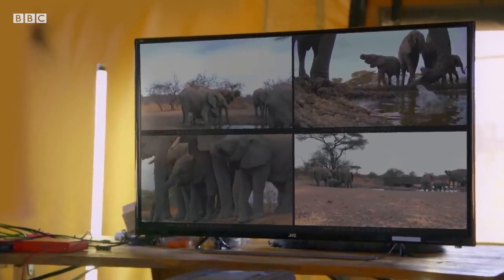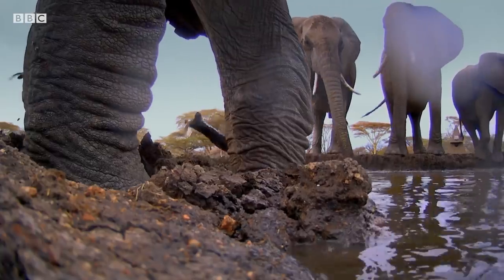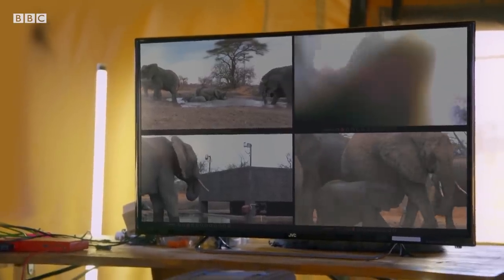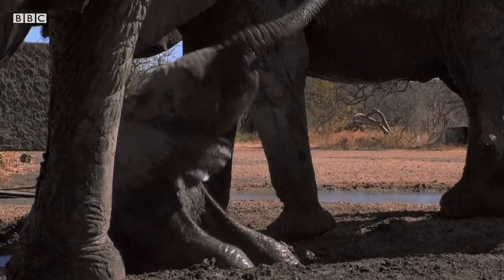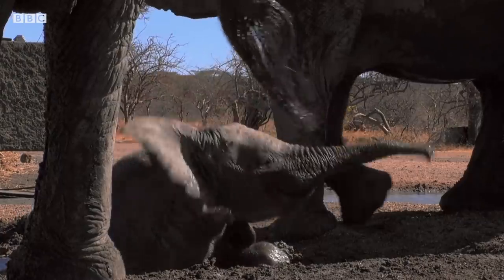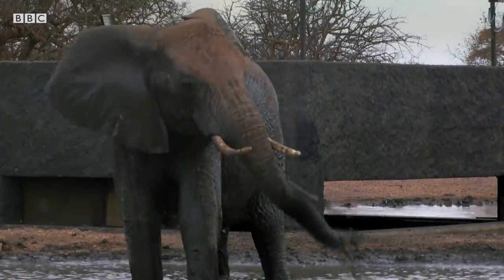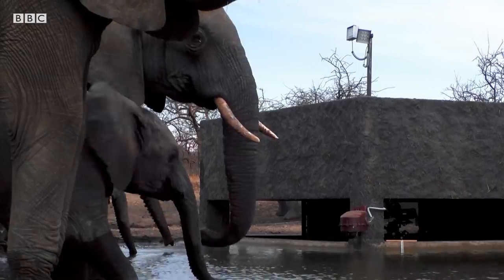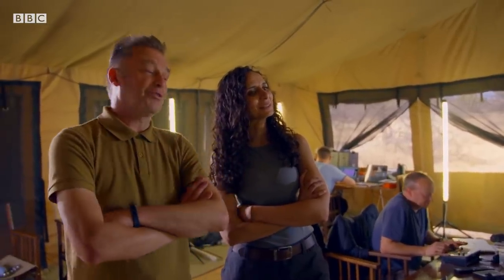Hidden Elephant Camera | Waterhole: Africa's Animal Oasis | BBC Earth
Remote cameras capture life at a specially built African waterhole.

Waterhole: Africa's Animal Oasis
In a world-first, remote cameras are half-submerged in a specially built waterhole in Africa. What secret animal behaviour and new science will be revealed? Water is vital to all life, but how does an ecosystem evolve around a brand-new source? Rigged with a state-of-the-art camera system to film around the clock, this new waterhole in a water-stressed region in Tanzania doesn’t just give a lifeline to wildlife. It also provides an extraordinary eye-to-eye view of the action as animals including lions, baboons, elephants, giraffes and cape buffalo gather around it. As the seasons shift, discover how water shapes the behaviour of Africa’s most iconic animals, and get a unique perspective on the inner workings of the African savannah.

This is a commercial page from BBC Studios. Service information and feedback